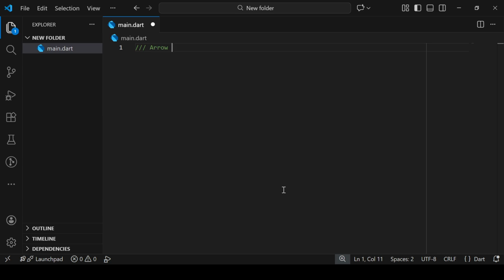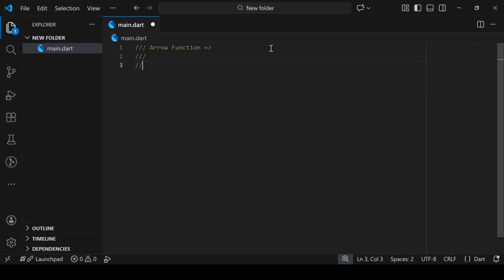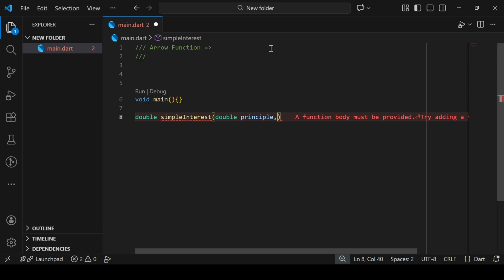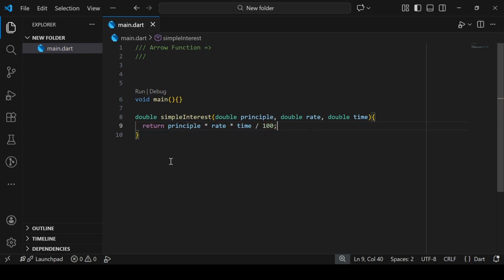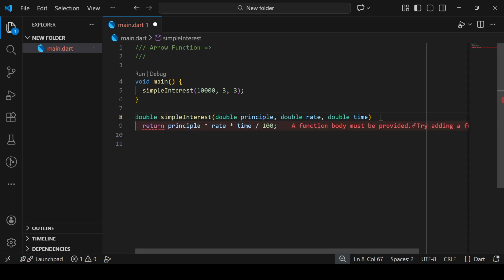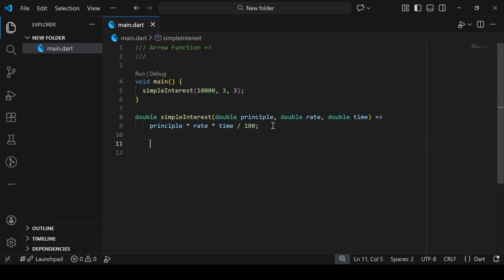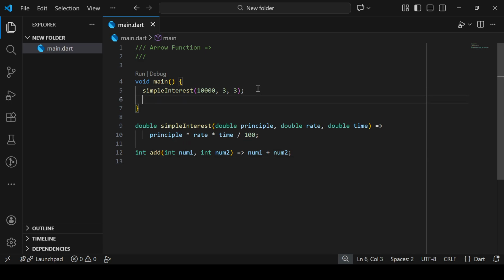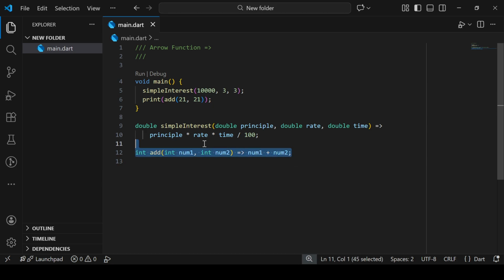Arrow Function in Dart: Fat Arrow Syntax Explained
Mastering the arrow function in dart is the fastest way to clean up your codebase and remove unnecessary boilerplate. In this tutorial, we dive into how the arrow function in dart works and why it is a staple for professional Flutter developers.